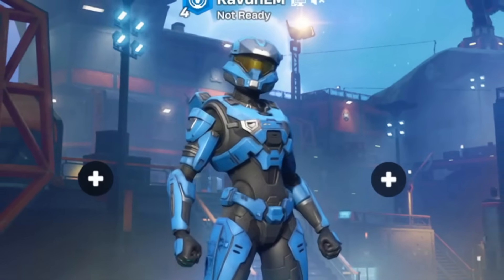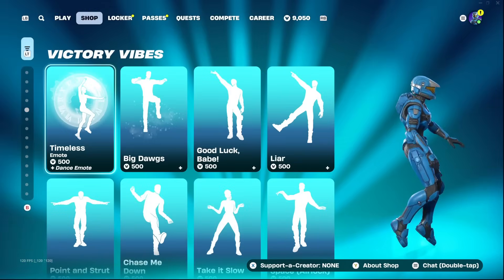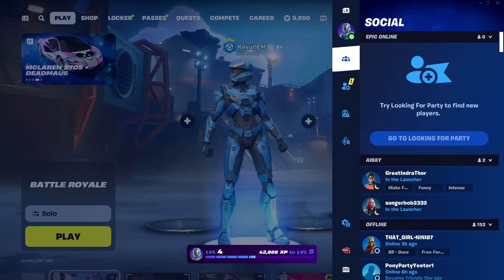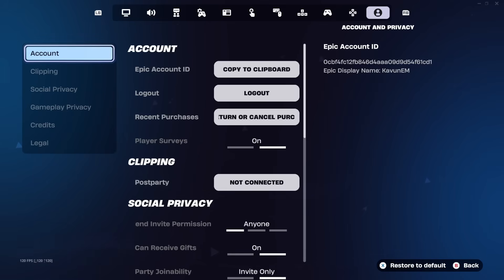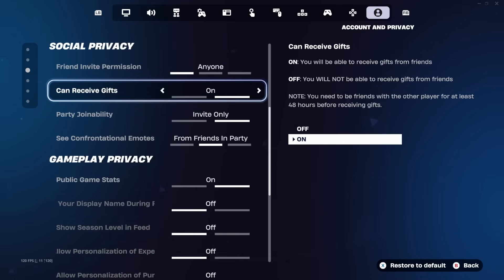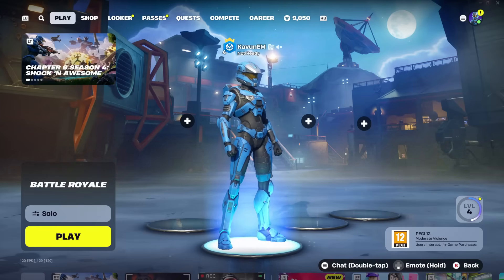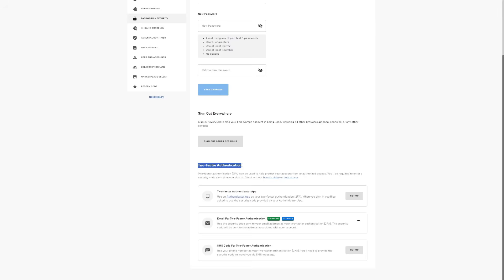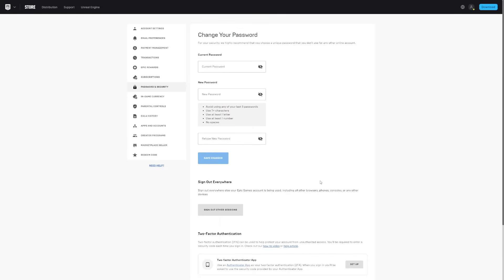HOW TO ENABLE 2FA ON FORTNITE! (Chapter 6 Season 4)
In this video, I show you How To Turn On 2FA in Fortnite Chapter 6 Season 4 to protect your account and get the free Boogie Down emote in Fortnite Chapter 6 Season 4 by turning on two factor authentication, so let me know if this Fortnite Chapter 6 Season 4 2FA Tutorial was helpful!